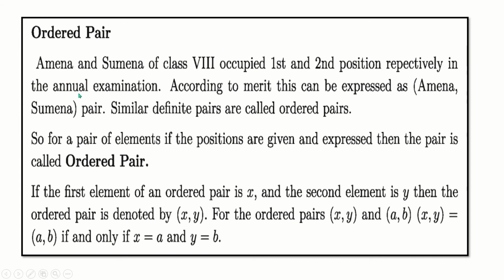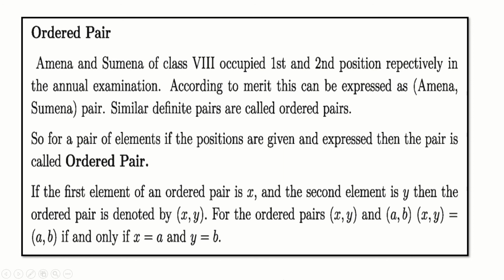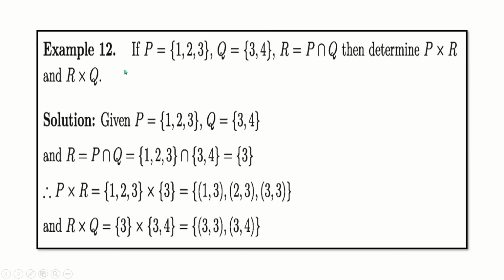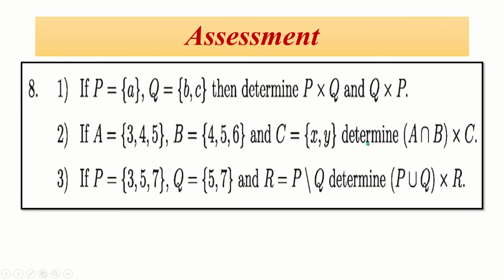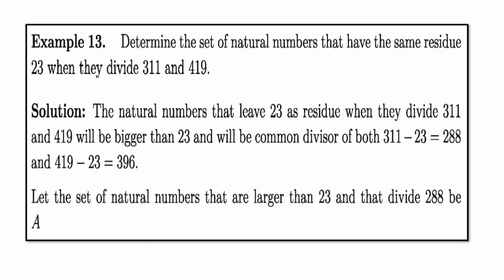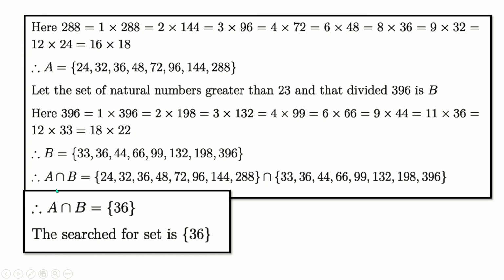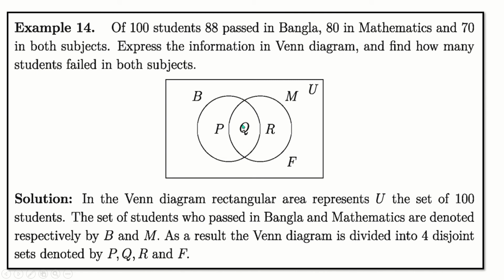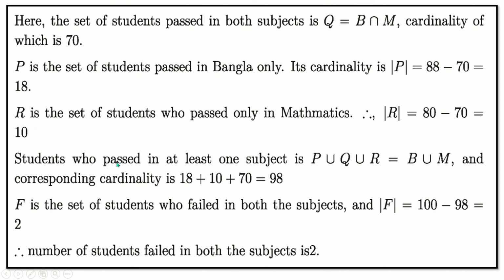Class-IX, Subject- Mathematics, Chapter-2(Sets and Functions), Ex-2.1, Lec-02